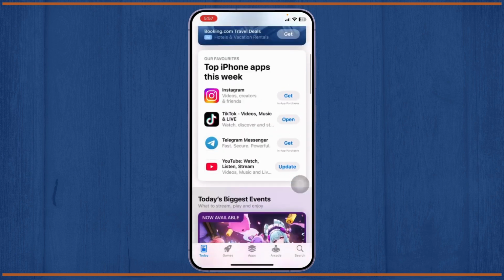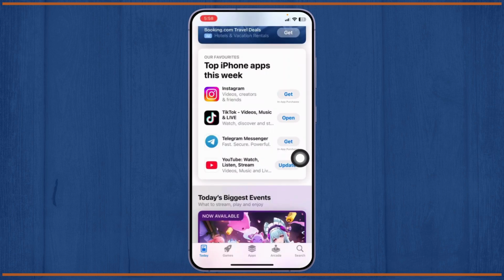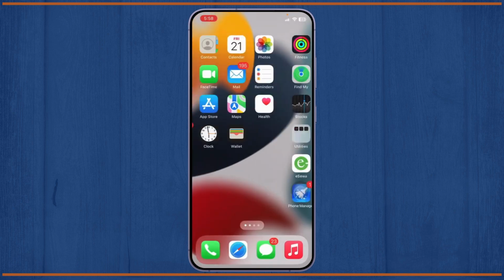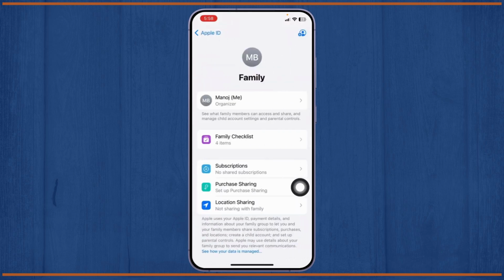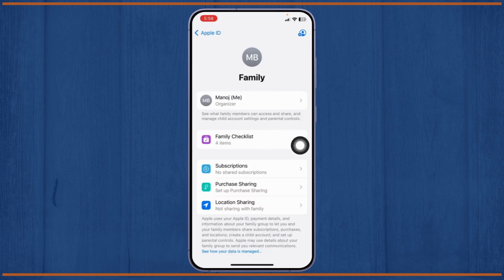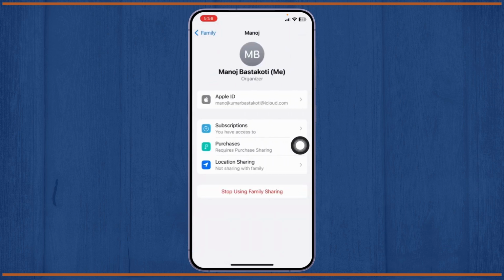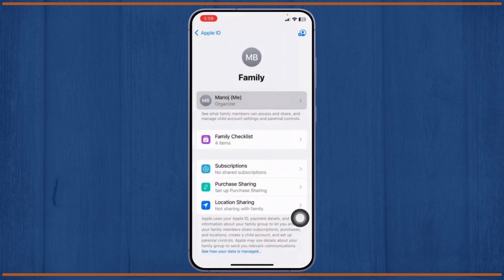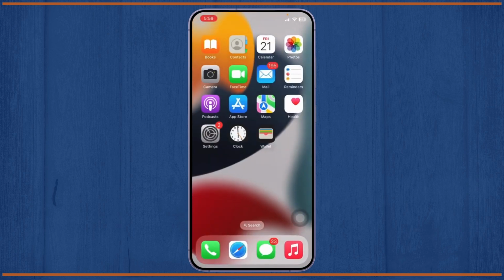How To Turn Off Ask Permission on App Store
Are you tired of the "Ask Permission" prompt on the App Store? This video will show you how to turn off the ask permission feature on the App Store quickly and easily. Whether you're wondering, "How do I stop the App Store from asking for permission?" or need help with this setting, this tutorial has you covered. Learn the steps to disable the ask permission feature and enjoy a smoother App Store experience. Watch now to find out how to turn off ask permission on the App Store!

Timestamps:
00:00 How to Turn Off Ask Permission on App Store
00:06 How to Disable App Store Permission Request